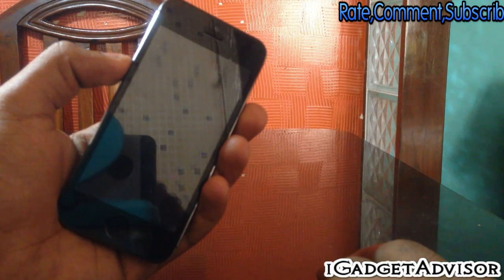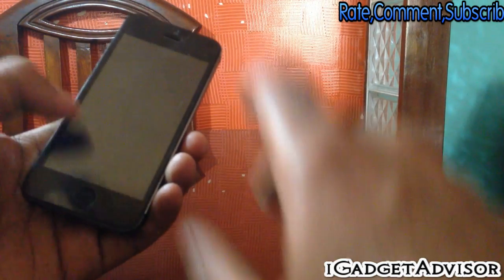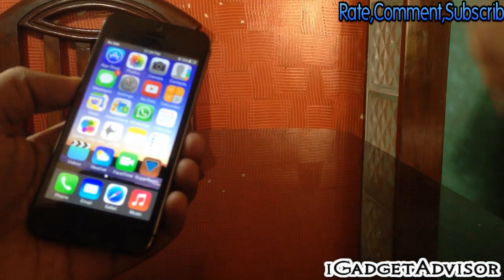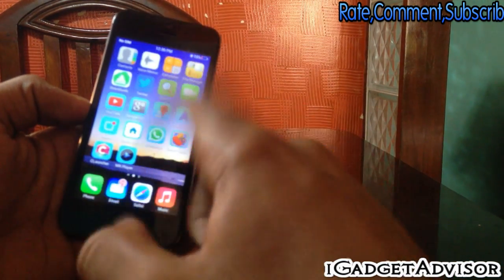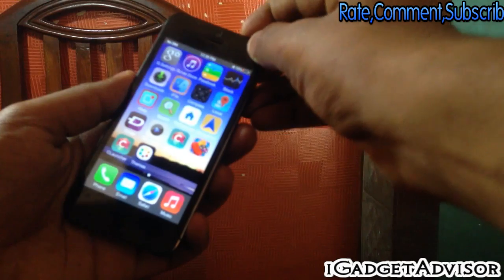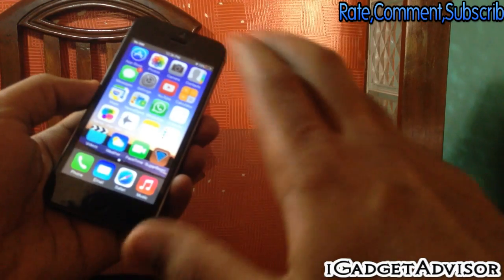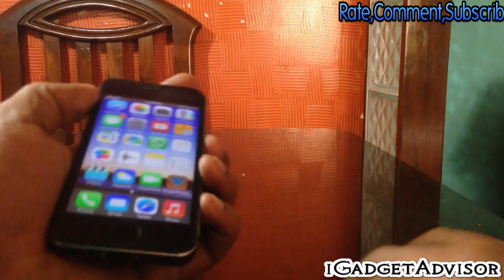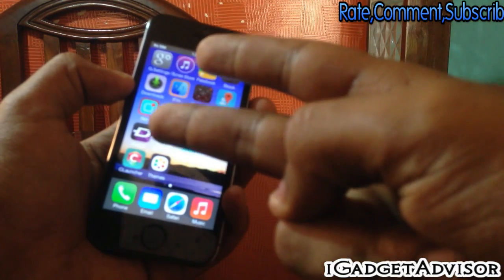How to Remove Lag From Korean/Fake/Chinese/ iPhone!